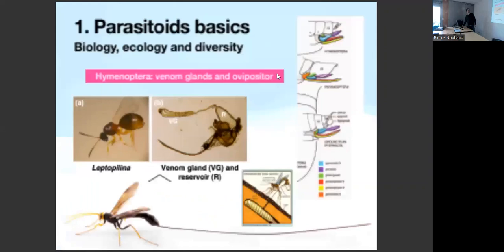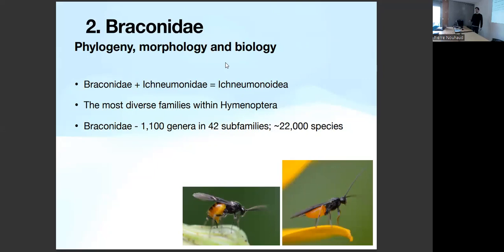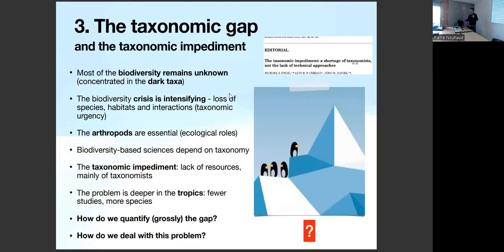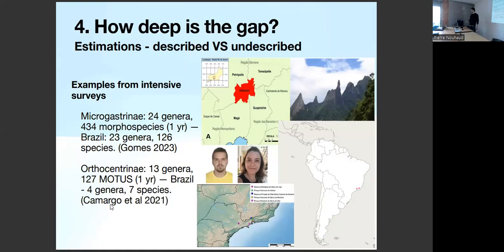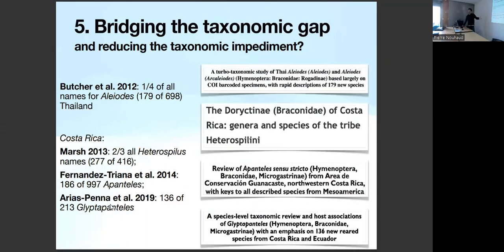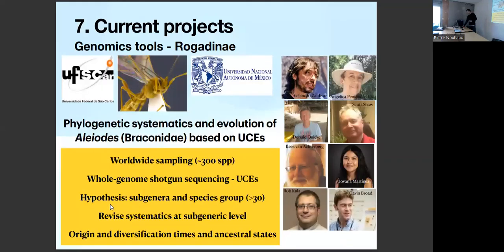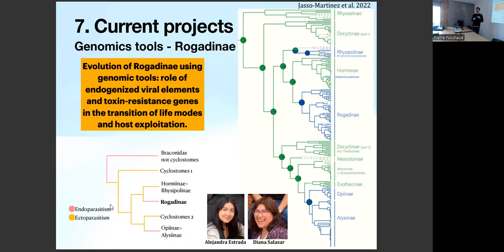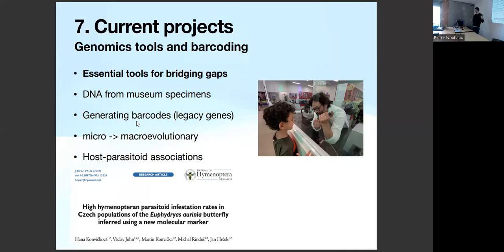Eduardo Shimbori - 20240229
Bridging gaps in the study of parasitoid wasps: a perspective from the global south